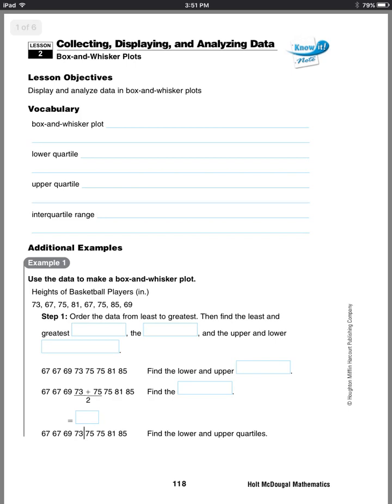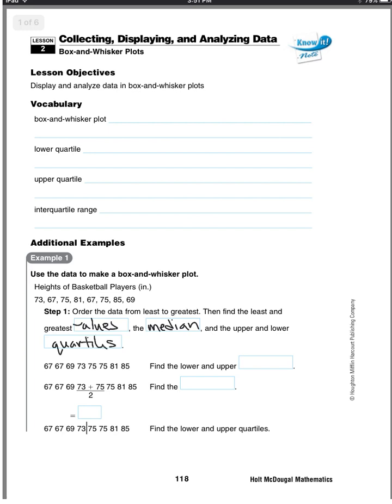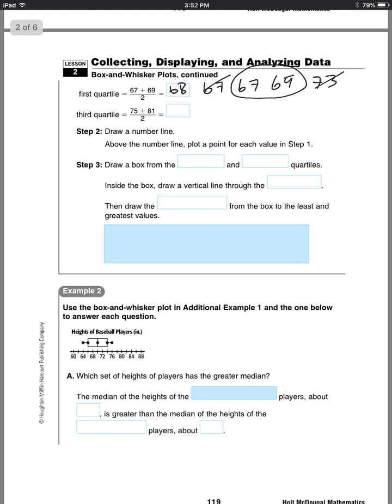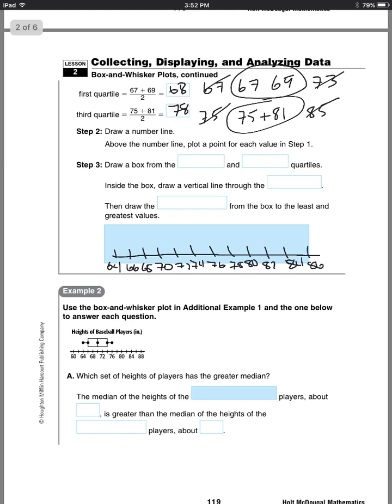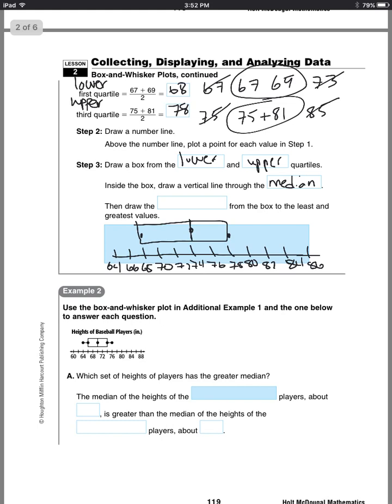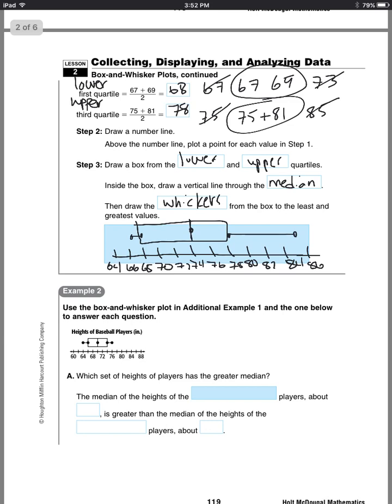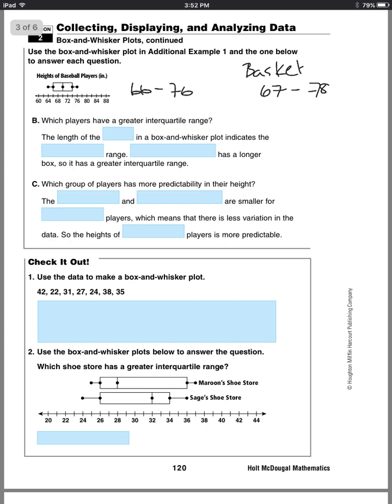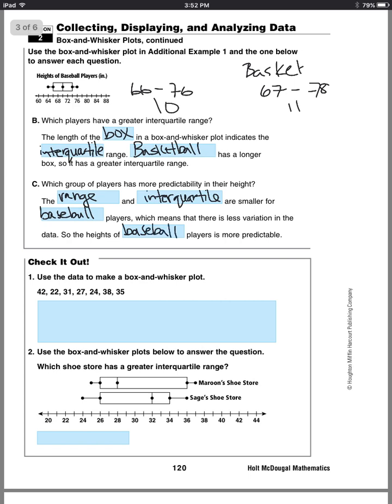7-2 Box-and-Whisker Plots